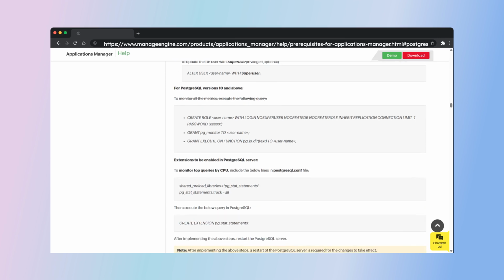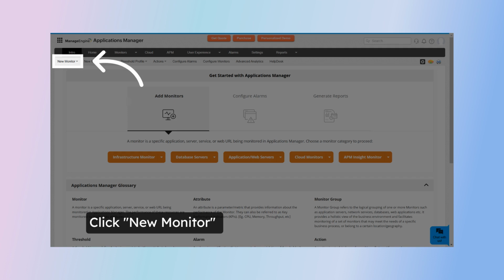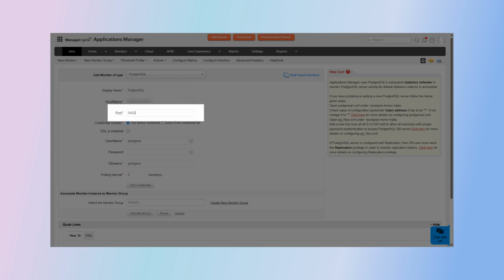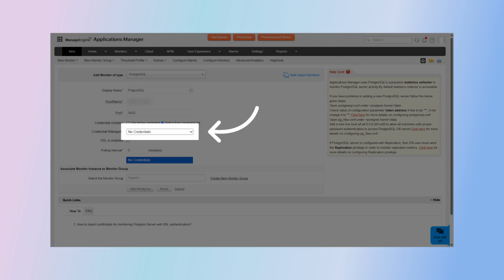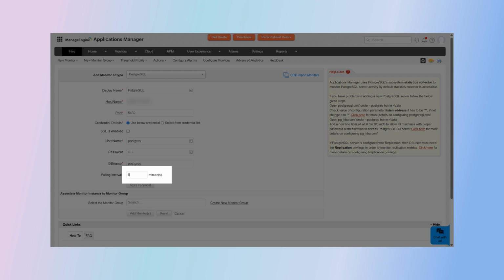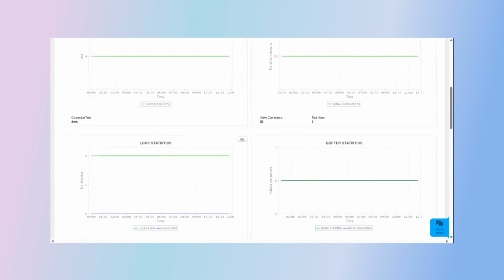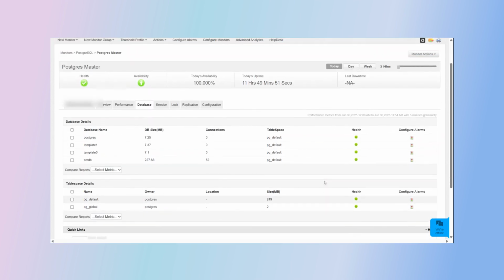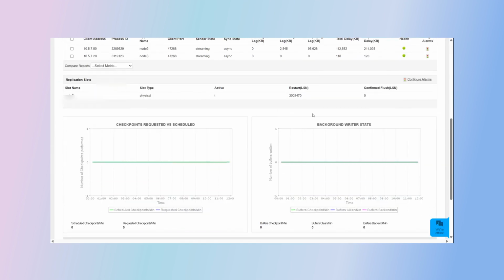How to add a PostgreSQL monitor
Want to monitor PostgreSQL database performance in ManageEngine Applications Manager?

This step-by-step tutorial shows you how to add a PostgreSQL monitor, configure JDBC connection settings, choose the right authentication method, and start monitoring your PostgreSQL server for availability and performance - all in under 5 minutes.

✅ Supports JDBC driver setup
✅ Quick and easy configuration
✅ Helps you stay ahead of performance issues